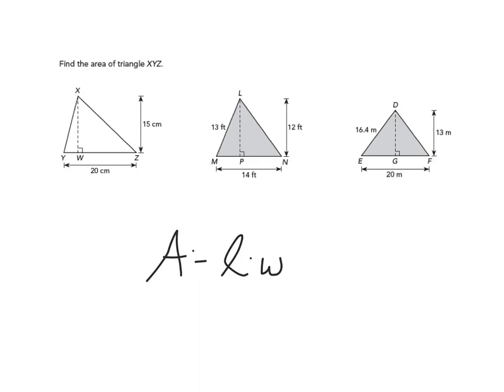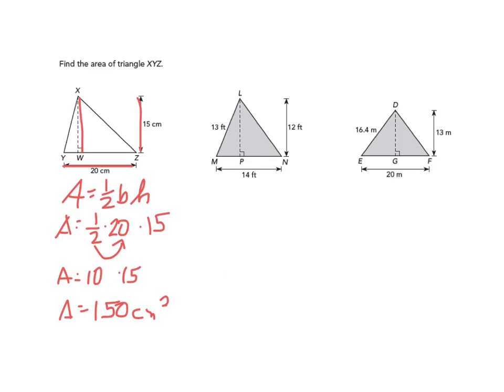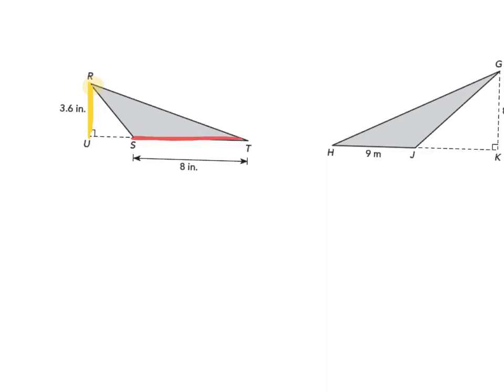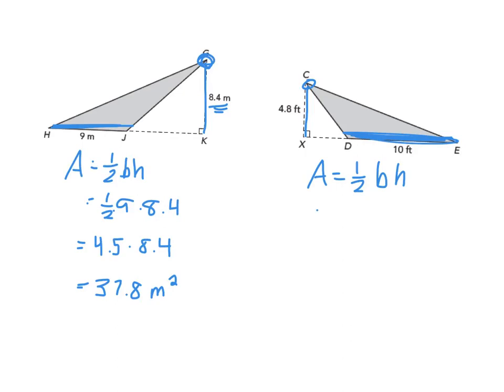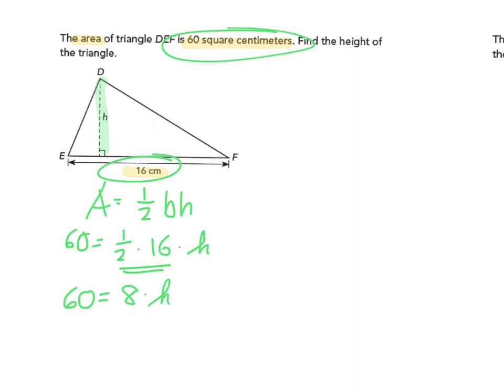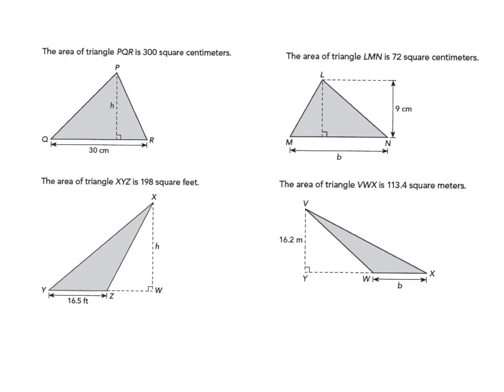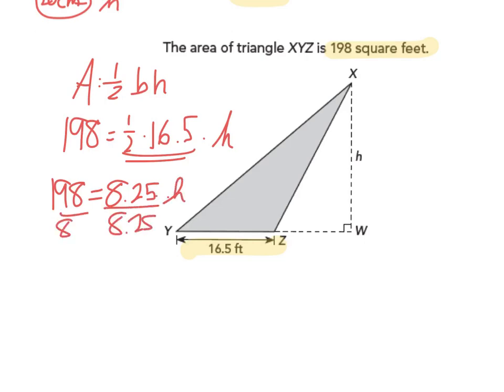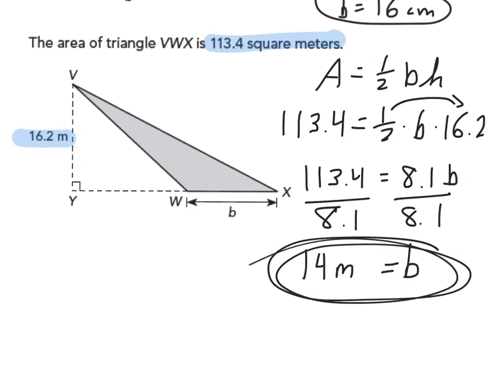Finding Area of Triangles and Finding Missing Bases and Heights When Give the Area